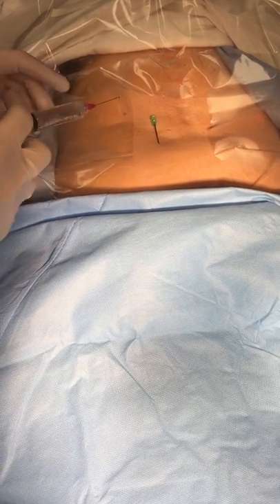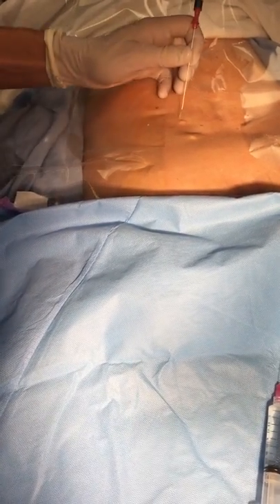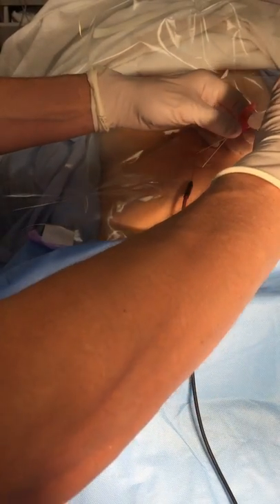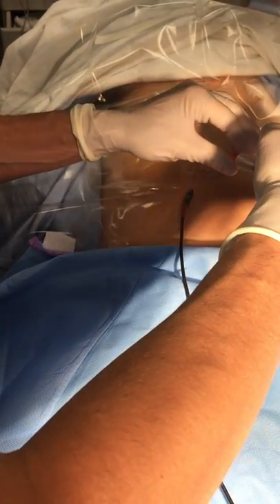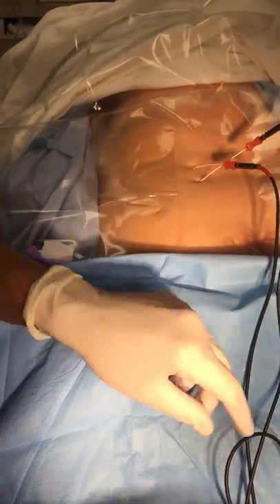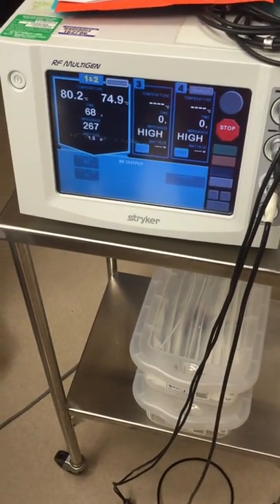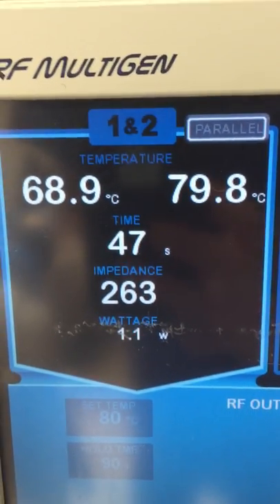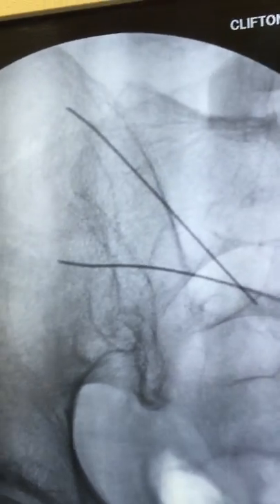SacroIliac Joint Radiofrequency Ablation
Living with pain is more than a physical hardship, it is an emotionally draining state.  Garden State Pain Management offers a comprehensive multidisciplinary approach to each patient's problems with experts in diagnostic and anesthetic block techniques.
Procedures and treatments introduced to Patient's benefits and risk are clearly defined.
Our goal is to assist each patient in selecting the Treatment Plan and/or Procedure that will benefit them best.

721 Clifton Avenue Suite 2D
Clifton NJ, 07013
SacroIliac Joint Dysfunction is a common cause of low back pain, but also a commonly missed diagnosis. I have seen many patients who came in saying they have a disk herniation or spinal stenosis that really had this condition.  I have used this treatment, radiofrequency ablation, to cure may patients with low back pain.  It is minimally invasive, takes minutes to perform, and is extremely simple and safe.  There may be some low back pain (post procedural discomfort) for a few days.  This can achieve long term benefit for many patients with low back pain, who otherwise were told they needed aggressive and risky back surgery.